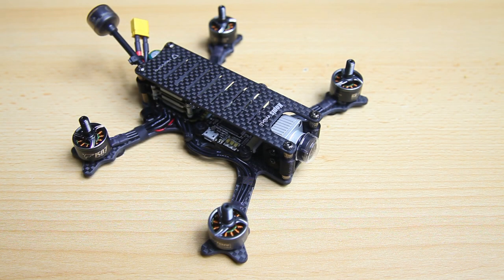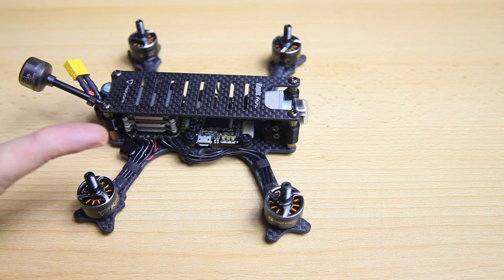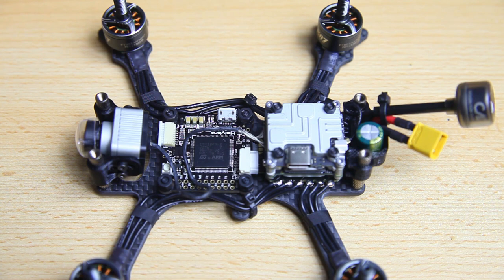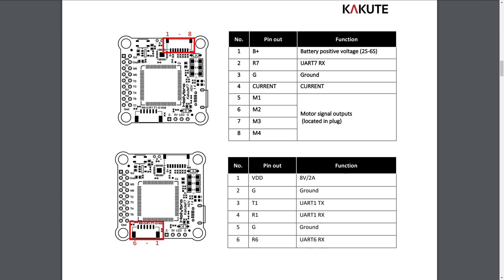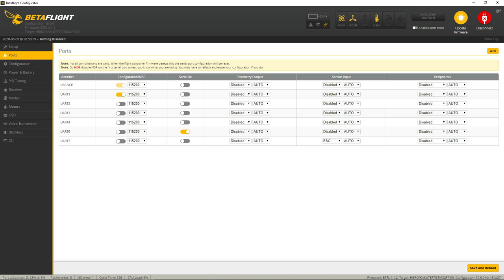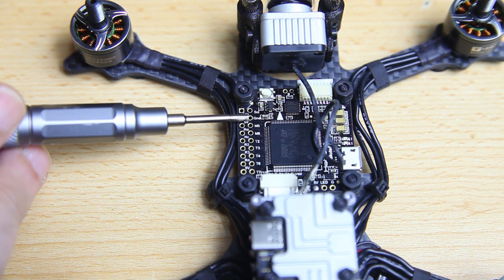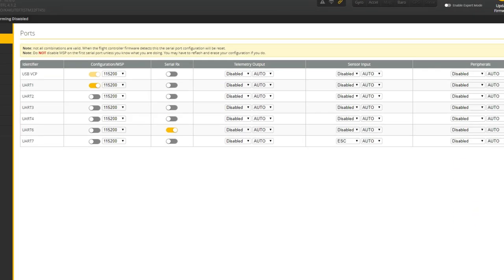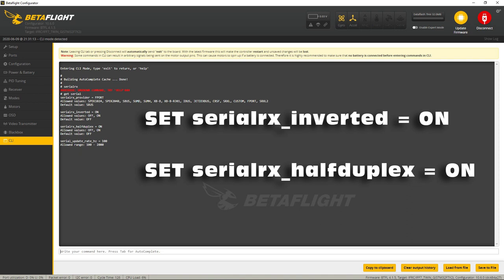DJI Digital FPV + Second Receiver HOW TO (Frsky R-XSR F-port setup)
Installing a "normal" receiver in the Kopis Mini Digital FPV setup :)
Link to the quad used

Outdoors camera's:
+ GoPro Hero 8 Black & Session 5

Tools:
+ several Dremel's